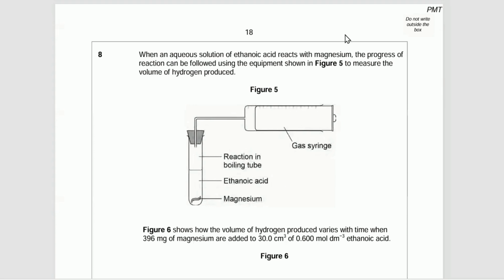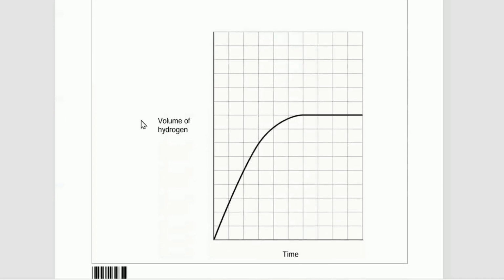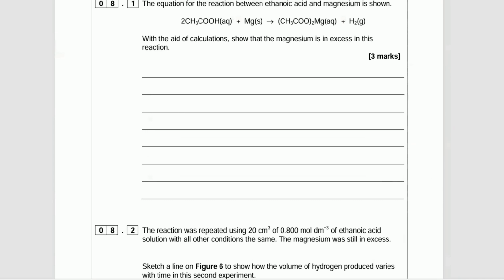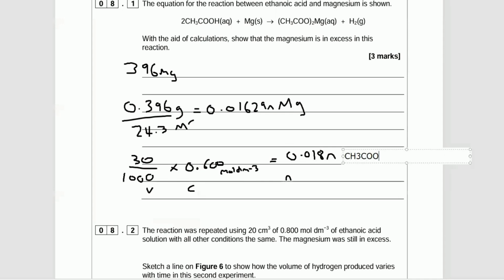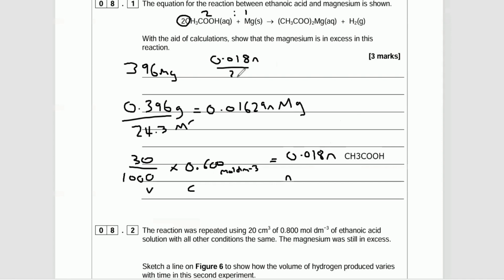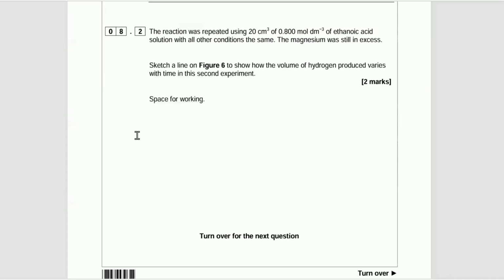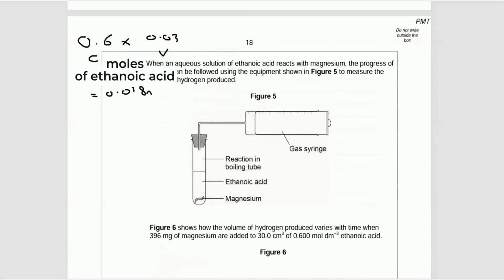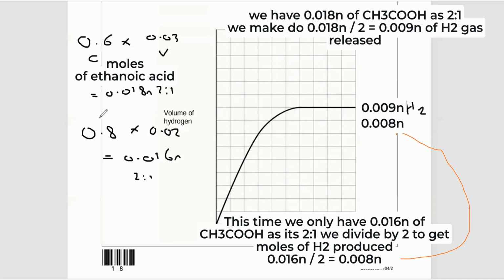Amount of substance walkthrough question A level Chemistry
Here I go through an Amount of substance question for A-Level Chemistry